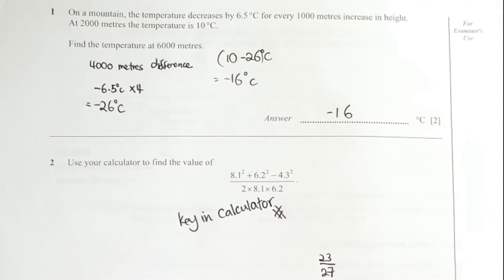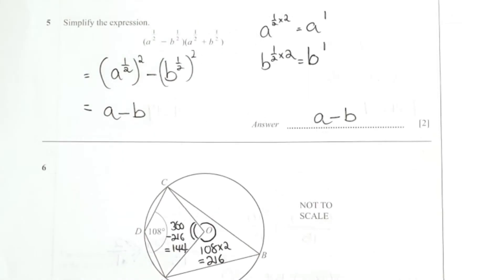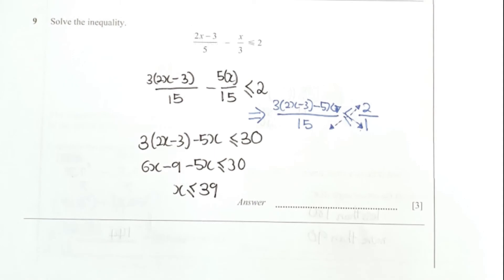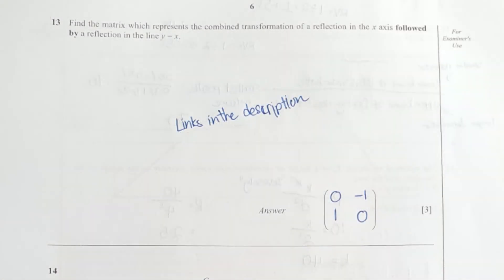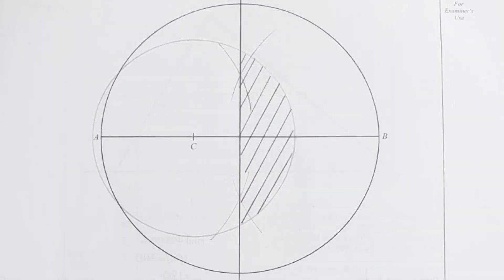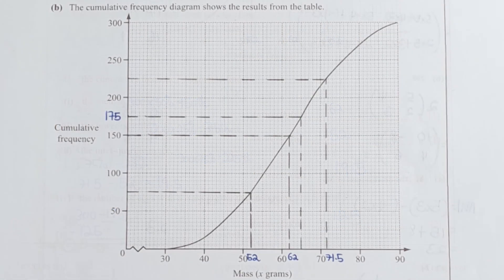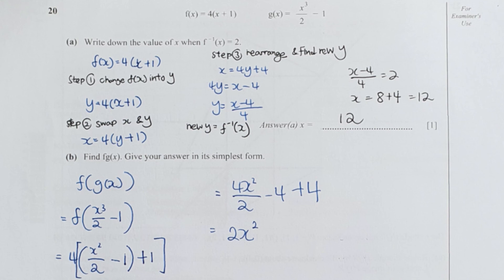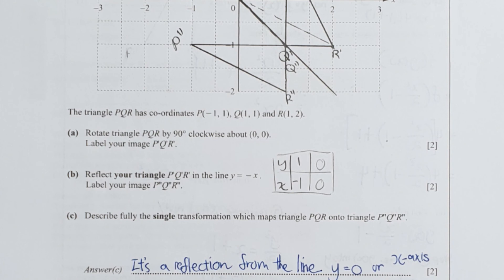0580/21 October/November 2012 Marking Scheme (MS) *Audio Voiceover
0580/21 October/November 2012 Paper 2 (Extended)